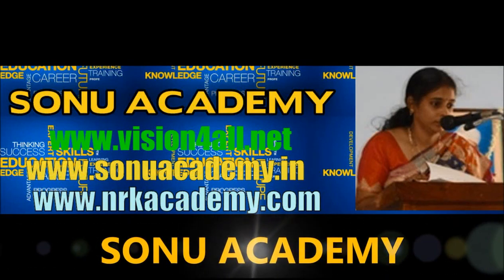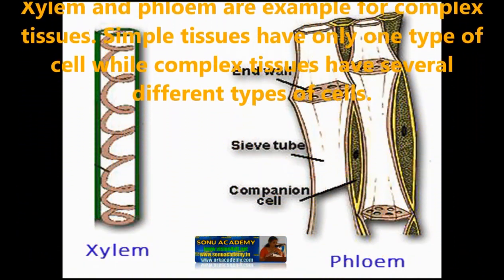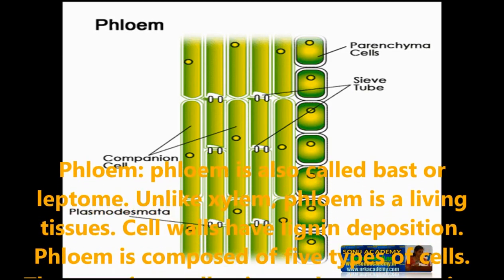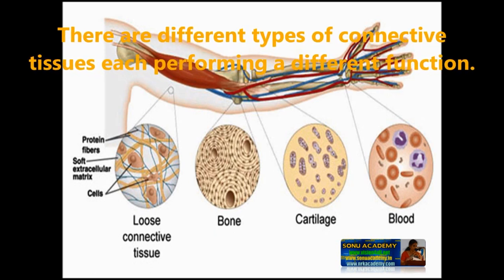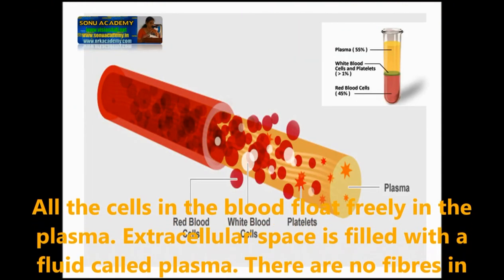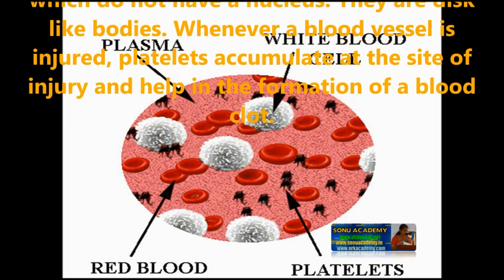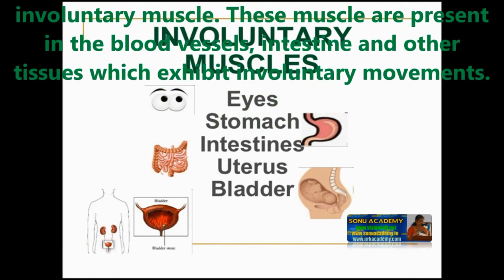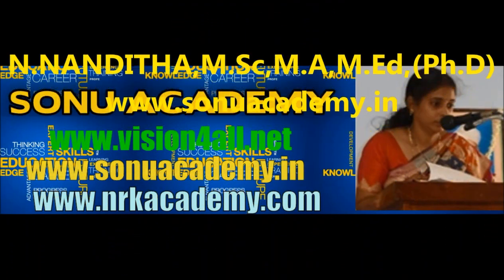CELLS ORGANIZE TO FORM TISSUES | CBSE | CLASS X | @sonuacademy2015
ORGANIZATION OF LIFE - CELLS ORGANIZE TO FORM TISSUES - CLASS-X